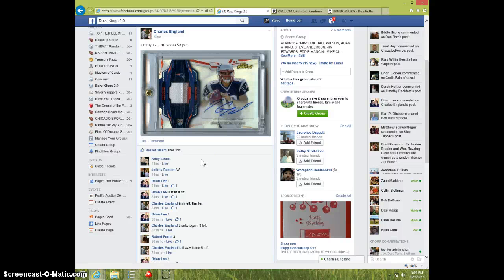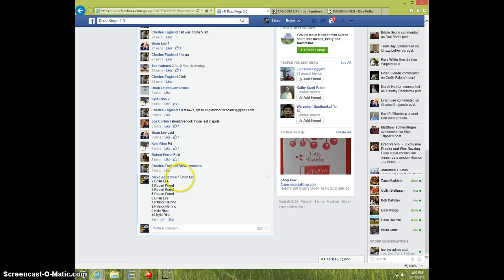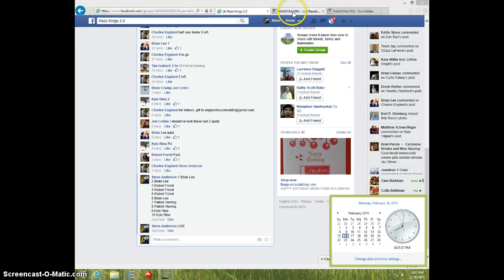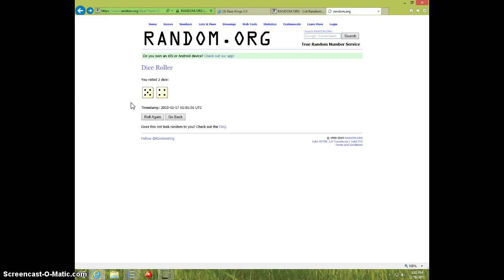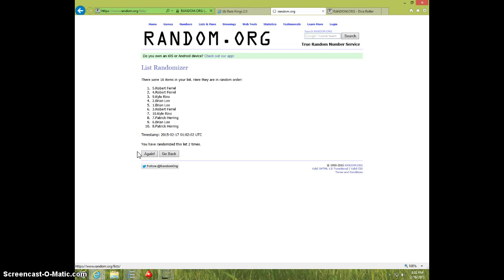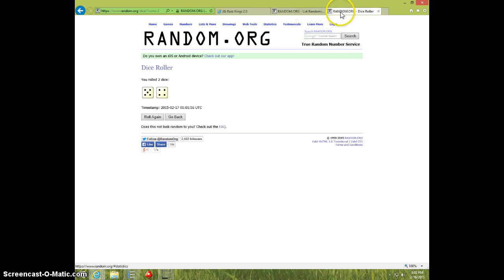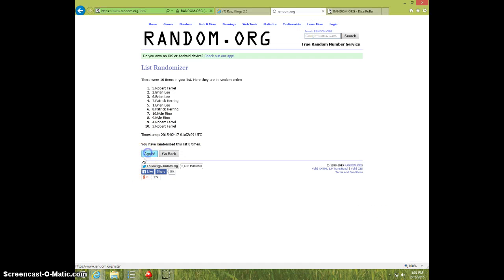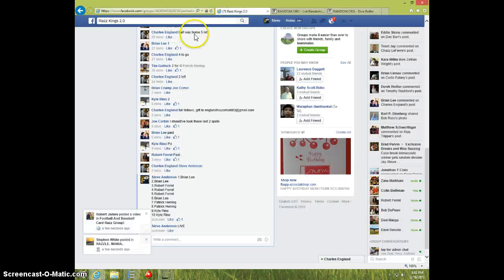JIMMY G FINEST 3 COLOR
CHARLES ENGLAND